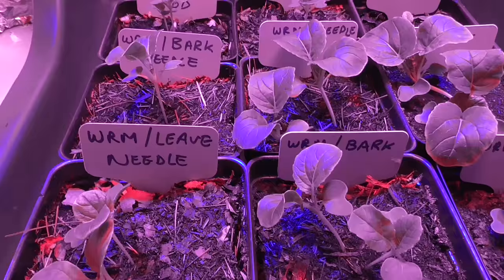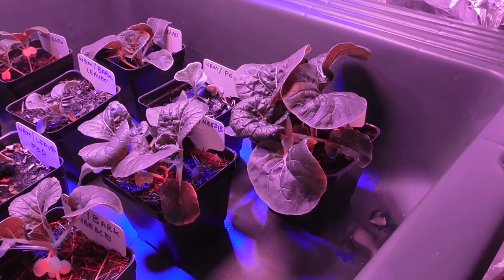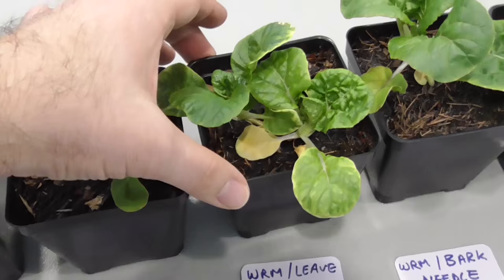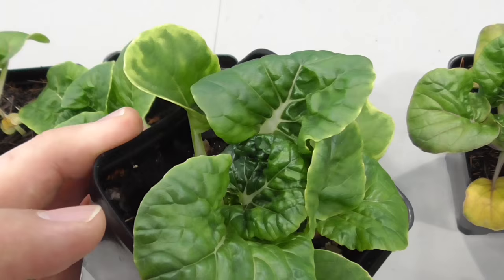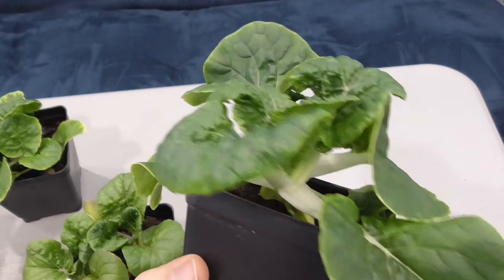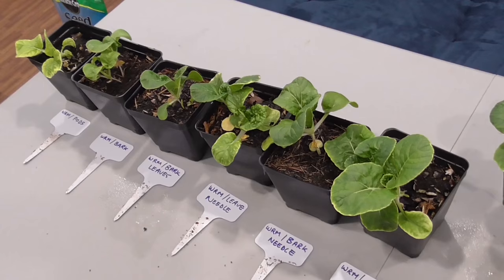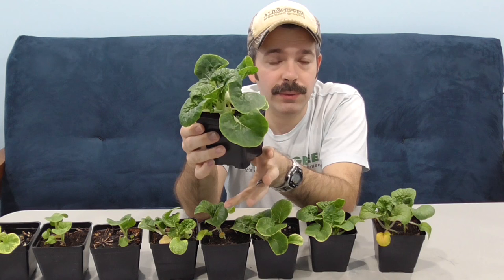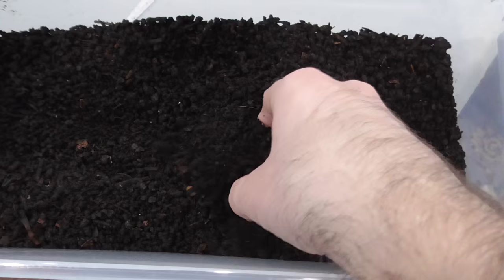Sustainable Worm Casting Seed Starting Mix -Indoor Garden Experiment CONCLUSION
Here's the conclusion to my sustainable, locally sourced, seed starting mix experiment. This was built around a self renewing mix of components for growing seedlings. Primarily I was focusing on worm castings.

I was surprised to see good moisture retention, drainage and pore spacing with just 100% worm castings. I did not observe any soil compaction over time. Additionally, the naturally organic nutrients in the castings were bio-available and yet not overly water soluble. When I permitted the containers to sit in a tray of water, there was no visible sign of nutrient leeching -no fertilizer run-off.

Not all vermi-compost is made the same. The feed-stock is a big factor. Also the growing environment comes into play. My worms are grown outdoors, uncovered and connected to the ground. The juicy worm excretions freely drain into the dirt. My worms are vegan, eating cardboard, leaves, coffee grinds and seedless plant matter. If I were to feed them manures, I may find an increase in salt levels and a very different NPK. So keep that in mind!

I hoped to extend the volume of my castings by including shredded wood, leaves, bean pod husks and pine needles. But in each instance I discovered a reduction in plant growth caused by the inclusion of these components. I believe that the biggest factor was nitrogen draft. The various plant materials had a high carbon to nitrogen ratio. They were fresh and had not been composted yet. As a result, they began to break down (tying up nitrogen in the process).

I'll also try a mixture of compost and worms castings. We'll see how these can perform when compared to an OLD bag of MG Seed Starting Mix.  :P

I grew "Toy Choy" bok choy from seed